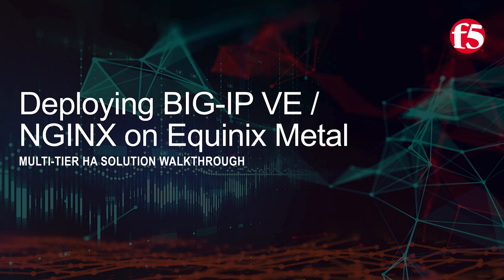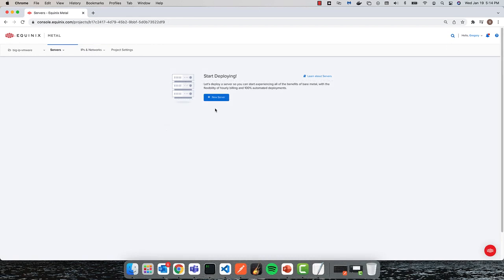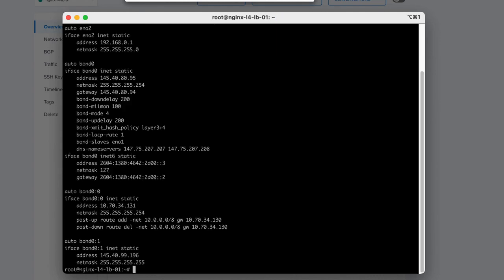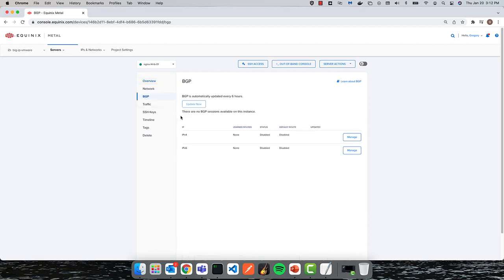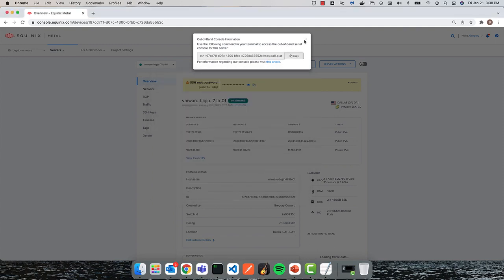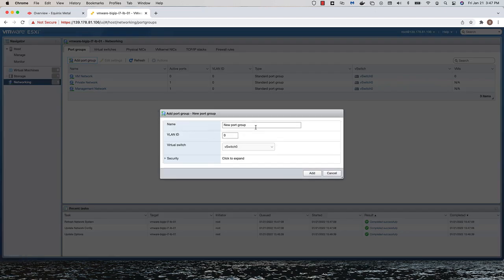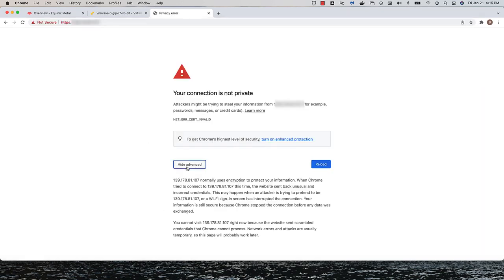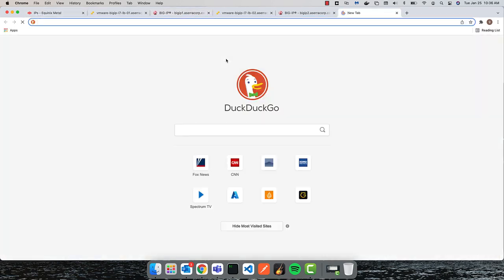Deploying BIG IP VE or NGINX on Equinix Metal Multi-Tier High Availability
This video demonstration takes the viewer through an F5 on Equinix Metal deployment including NGINX and BIG-IP technologies.